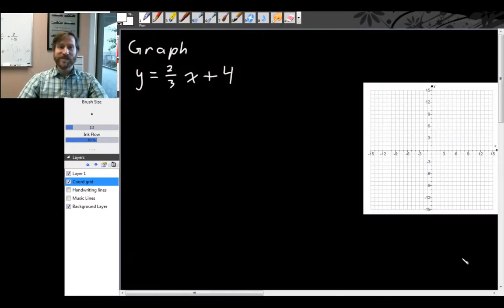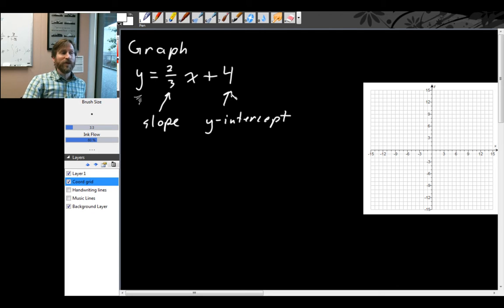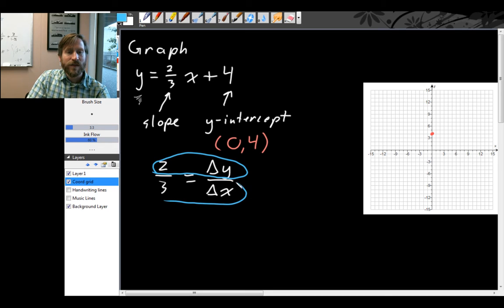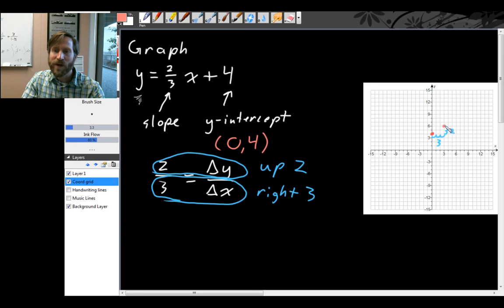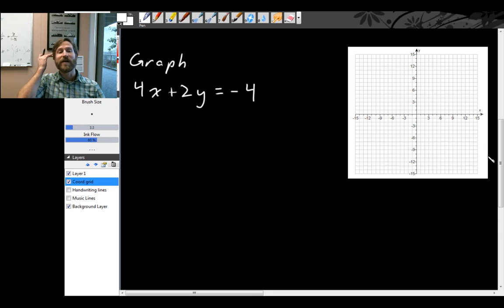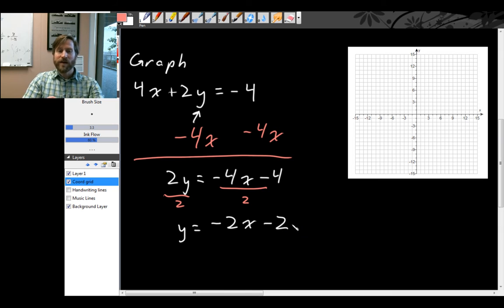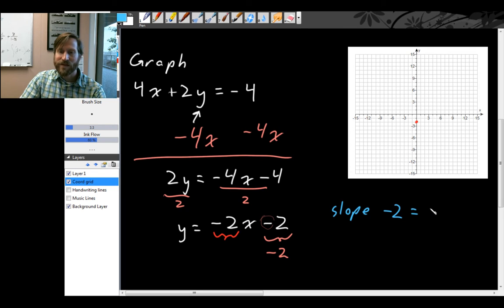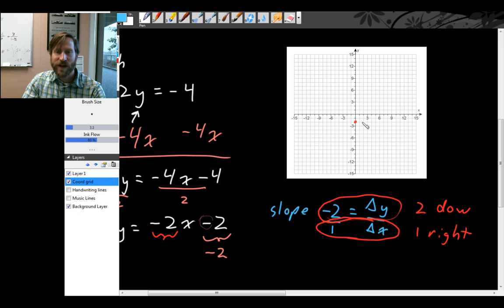084 Fundamentals 2 - Graphing a Line